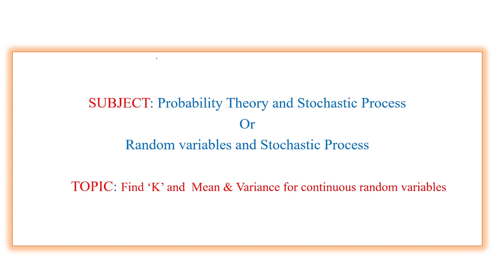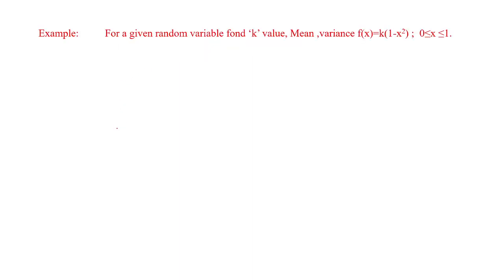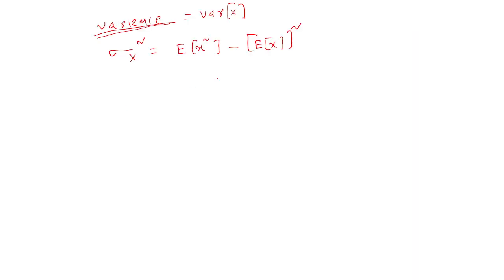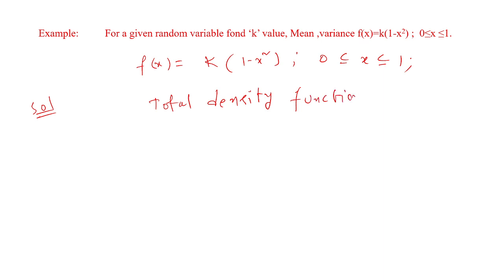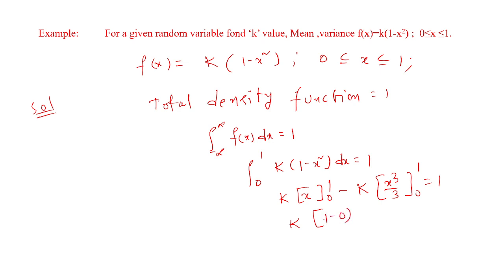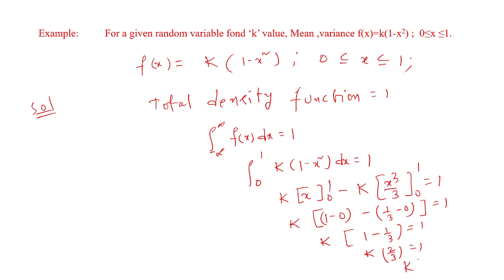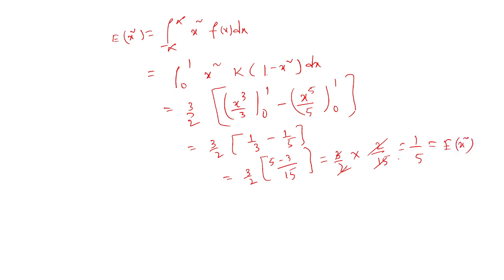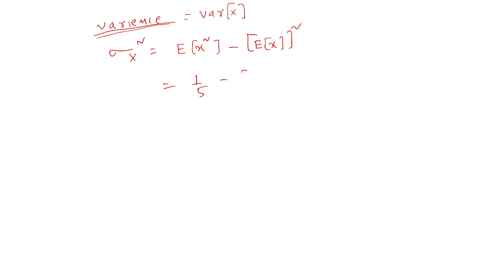Variance example for continuous random variables proof, Variance continuous random variables